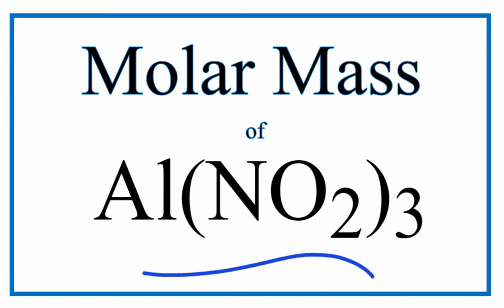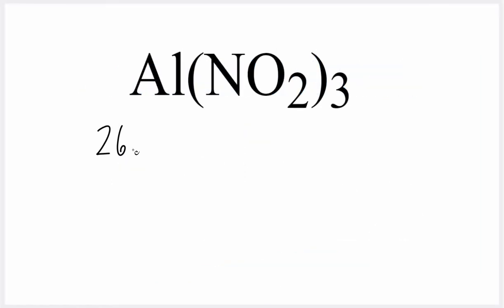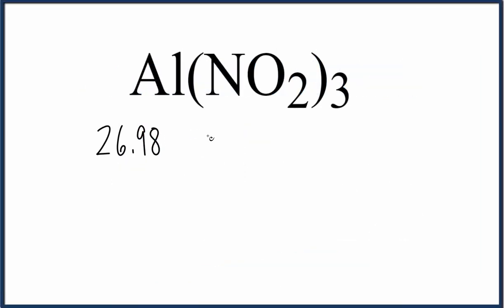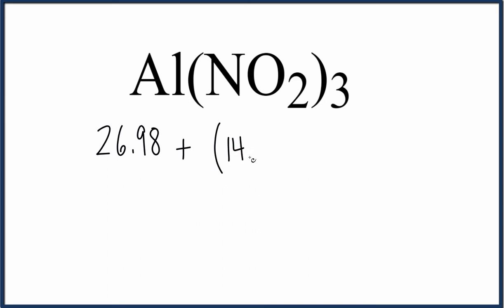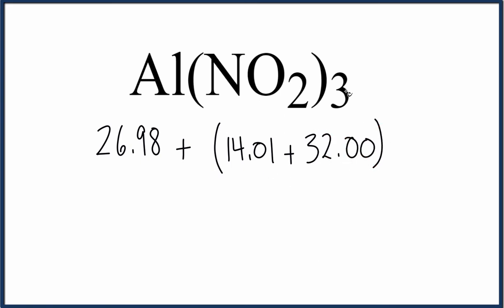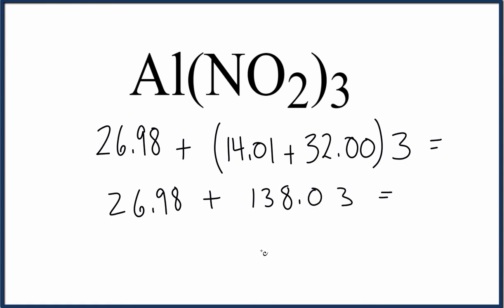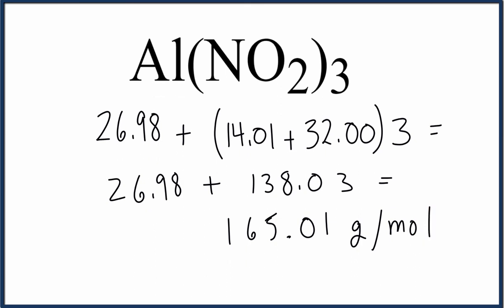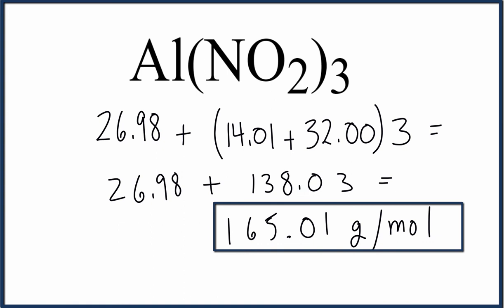Molar Mass / Molecular Weight of Al(NO2)3: Aluminum Nitrite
Explanation of how to find the molar mass of Al(NO2)3: Aluminum nitrite.